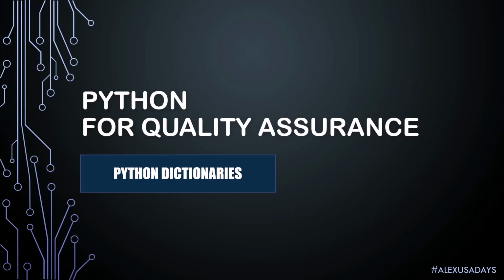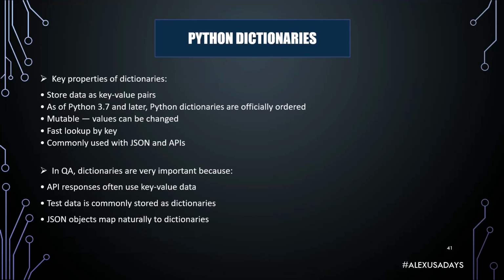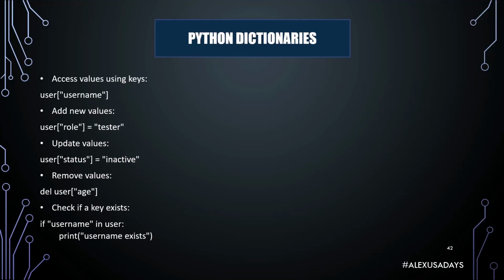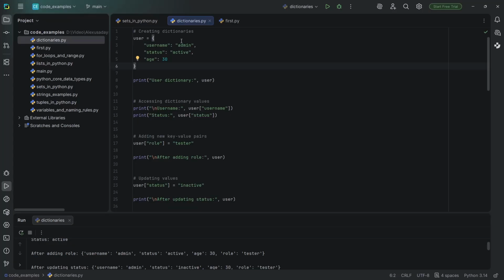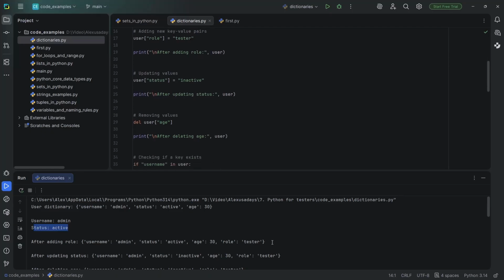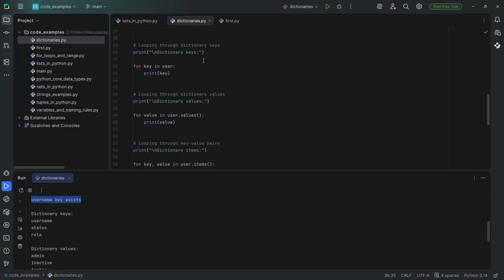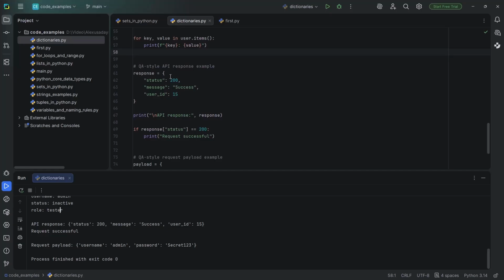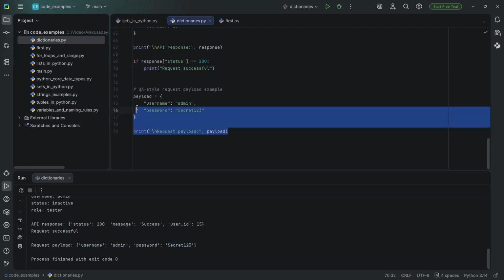Python For QA - Python Dictionaries for Testers - Part 12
In this lesson we learn how Python dictionaries work and why they are one of the most important data structures for QA engineers.

Dictionaries store data as key-value pairs, making them useful when values have names or labels. QA engineers commonly work with dictionaries when creating test data, API request payloads, validating API responses, and working with configuration data.

In this video you’ll learn:

• What a dictionary is in Python
• How key-value pairs work
• How to create dictionaries
• How to access values using keys
• How to add new key-value pairs
• How to update existing values
• How to remove values
• How to check if a key exists
• How to loop through dictionary keys
• How to loop through dictionary values
• How to loop through key-value pairs using items()
• How dictionaries are used for API request payloads
• How dictionaries are used for API responses
• How to access values in nested dictionaries

Dictionaries are especially important for QA engineers because Python dictionaries are commonly used when working with APIs, JSON data, test configuration, and structured test data.

All examples are beginner-friendly and QA-focused.

📘 Checkout my book "Navigating Testing & Quality Assurance":